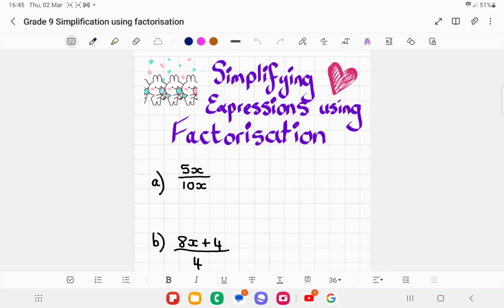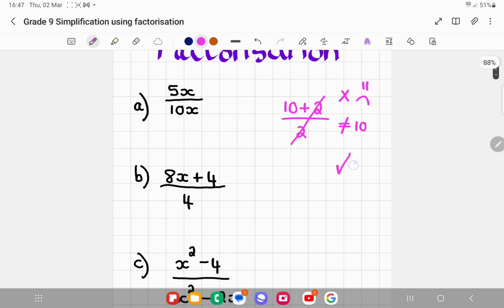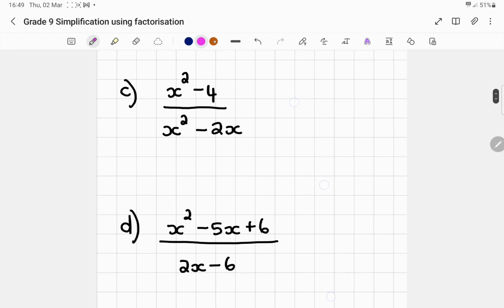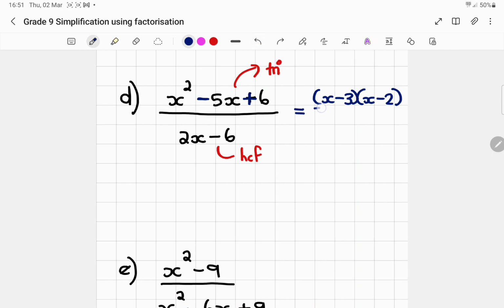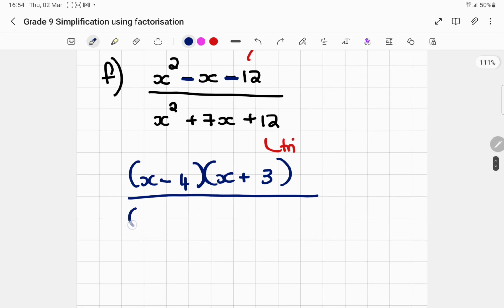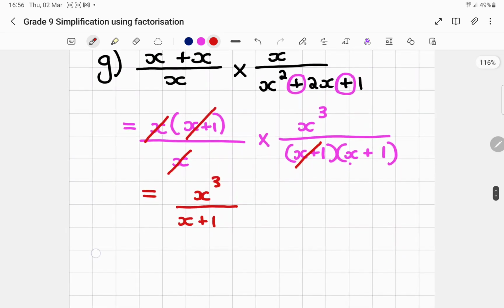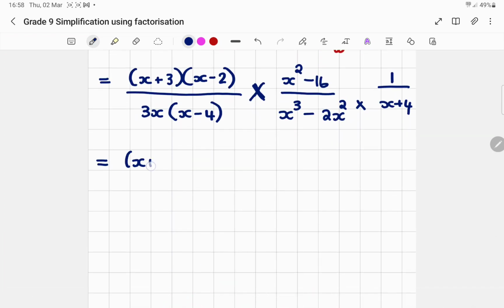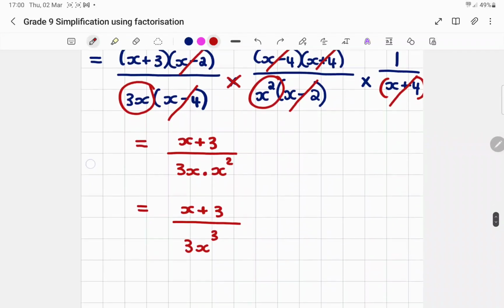Grade 9 Maths: Simplification using Factorisation